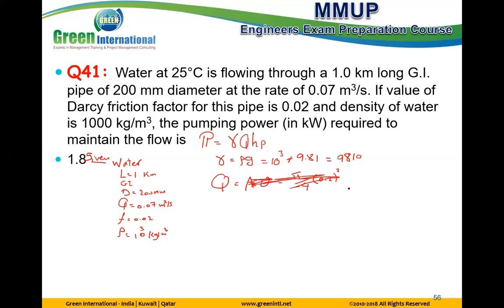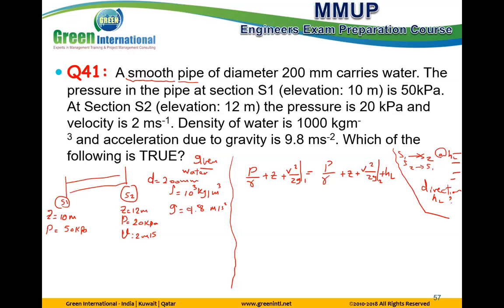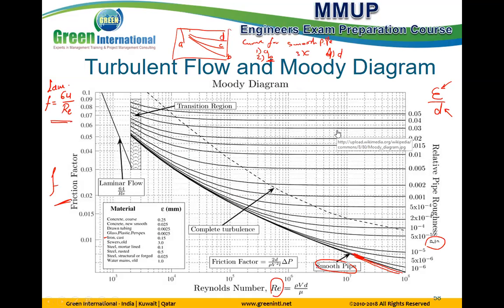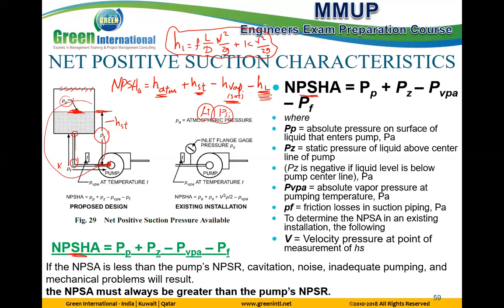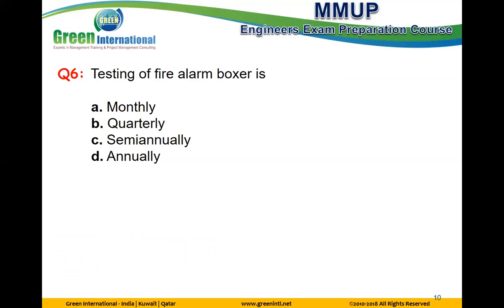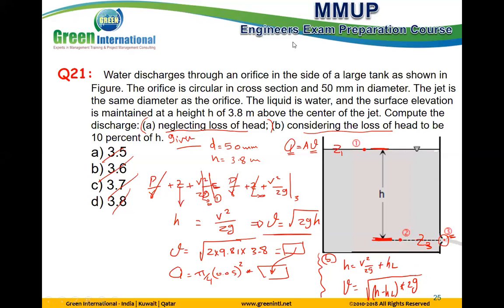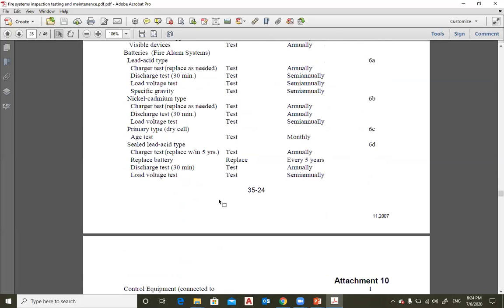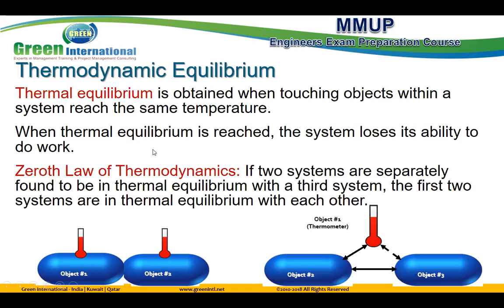qatar upda mmup exam syllabus